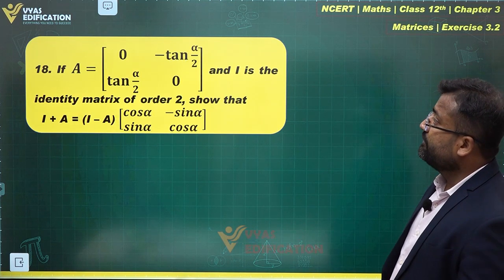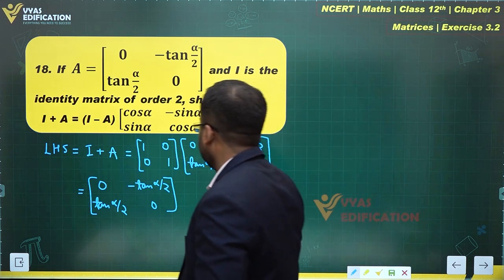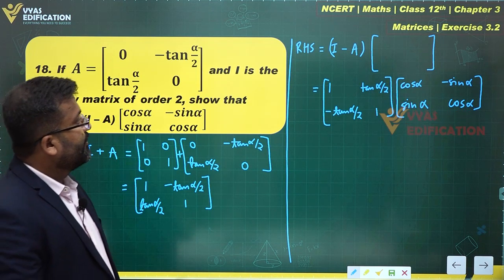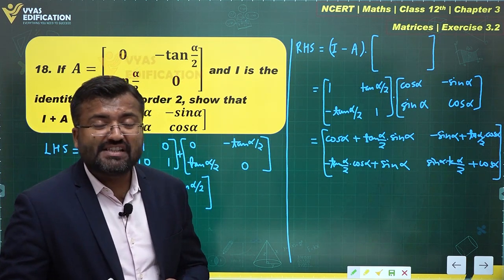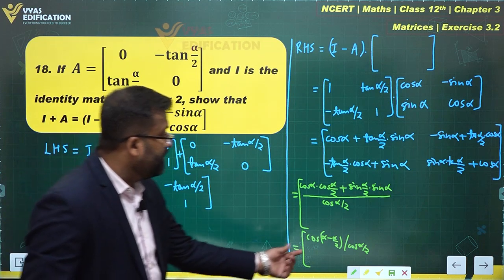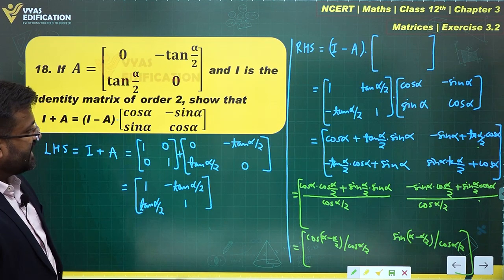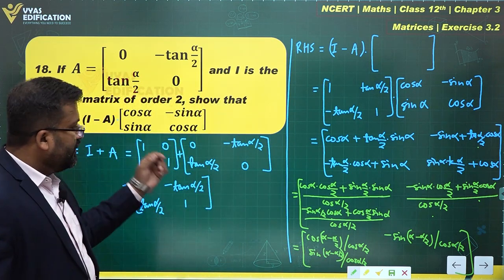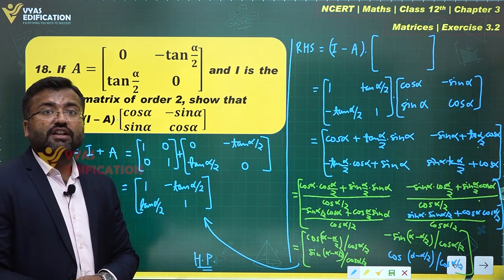NCERT 12th Maths Chapter 3 Exercise 3 2 Q 18 Matrices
18.  If A=[■(0&-tan α/2@tan α/2&0)] and I is the identity matrix of order 2, show that I + A = (I – A)  [■(cosα&-sinα@sinα&cosα)]

12th Passed or currently in 12th  Students - Path Breaker JEE (1 Year online exhaustive course)

For NEET
12th Passed or currently in 12th  Students - Path Breaker NEET (1 Year online exhaustive course)

CBSE Solutions
NCERT Solutions
NCERT 11th
NCERT 11
CBSE 11th
11th Solutions